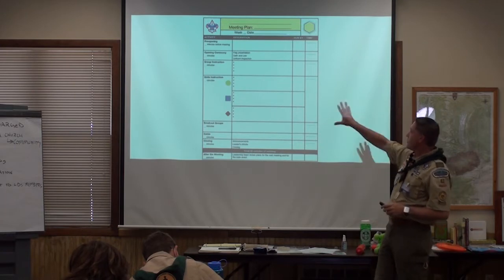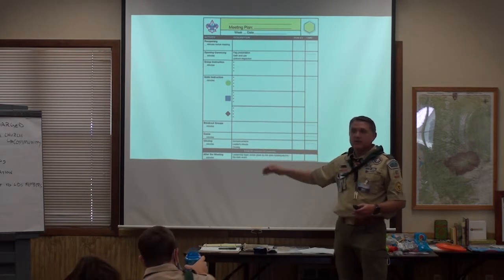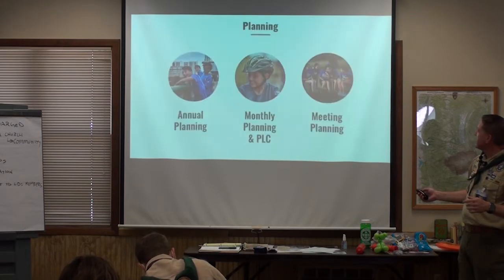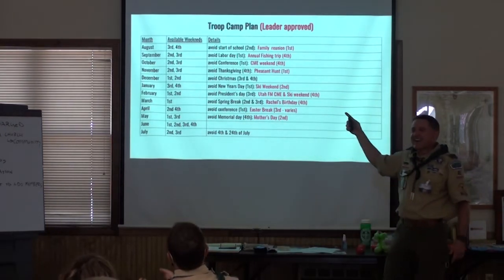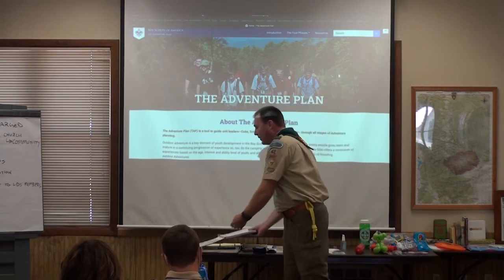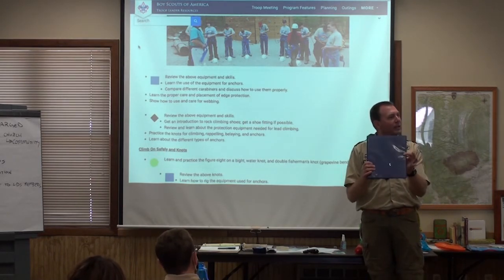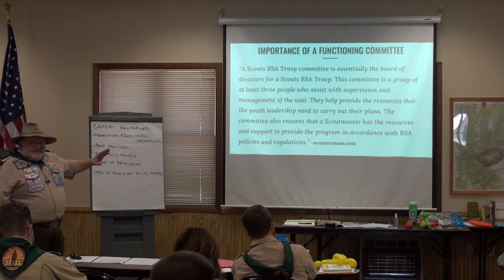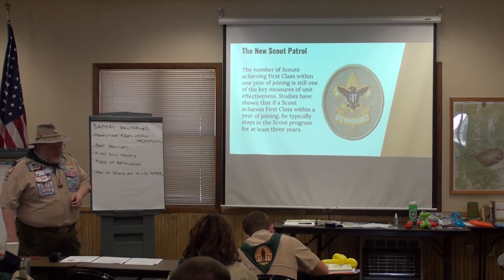2022 Vision Conference-Session 04B-Unit Effectiveness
From the 2022 Vanguard Scouting Vision Conference held at Philmont. Session 04B - Unit Effectivess. One of two "breakout" sessions, this one aimed at unit leadership. Matt McIff and Chuck Jewell present best practices for a truly effective unit. Effective meetings, planning, program features, outdoor adventure, and more are covered in the presentation.